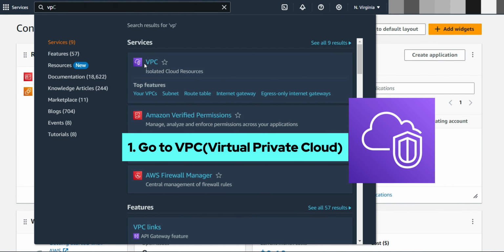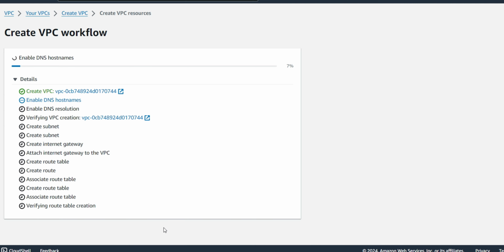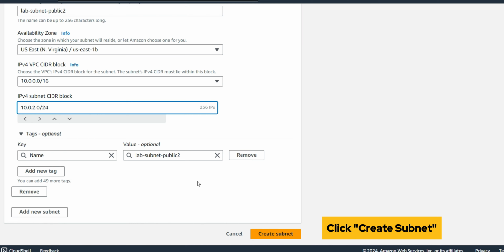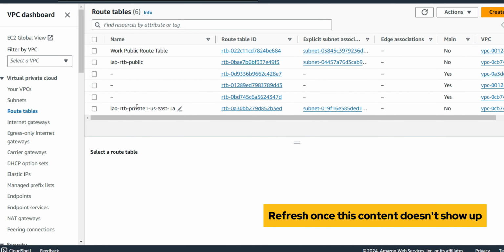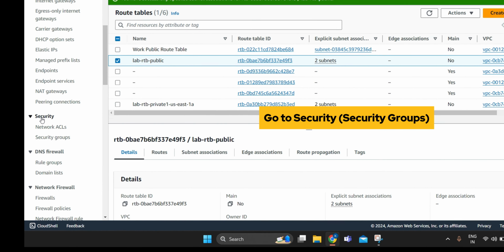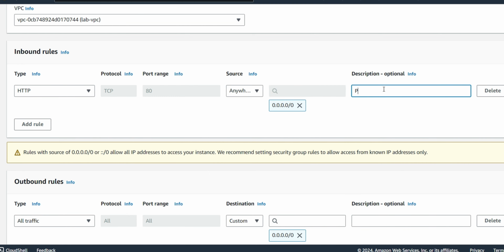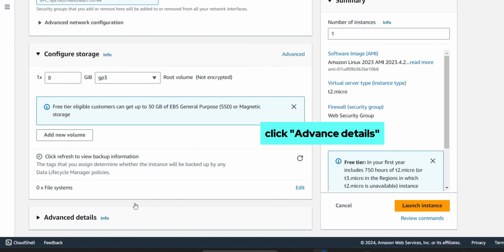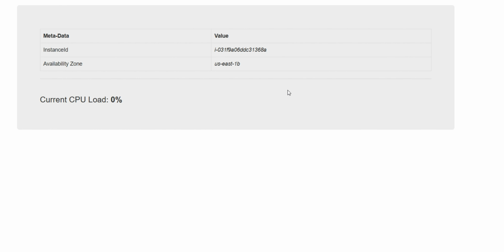Lab 2 Build your VPC and Launch a Web Server, AWS Academy Cloud Foundations Lab 2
Creating a Virtual Private Cloud (VPC): Learn how to set up a secure network for your resources.
Adding Subnets & Security Groups: Discover how to control traffic flow and protect your web server.
Launching an EC2 Instance: Get your web server up and running in a flash!
Configuring User Data: Automate the setup process for a seamless launch.
No prior AWS experience required!  This video is perfect for beginners who want to dive into the world of cloud computing.

Want to take your web server to the next level? We'll also cover best practices for scalability and high availability.

By the end of this video, you'll be able to:

Design and deploy a secure web server environment on AWS.
Understand the key components of VPCs, subnets, and security groups.
Launch and configure an EC2 instance for web hosting.

Lab 1 Introduction to AWS IAM | Module 4 - AWS Cloud Security | AWS Academy | AWS cloud foundations